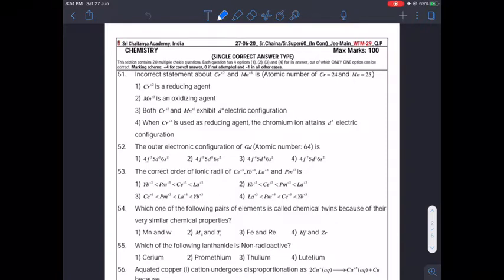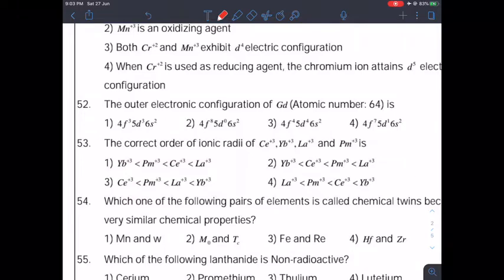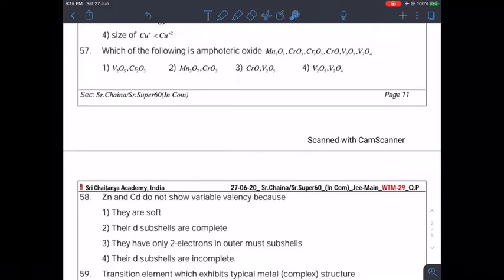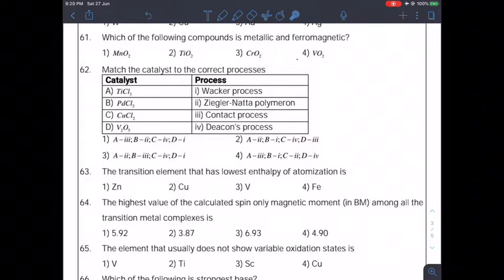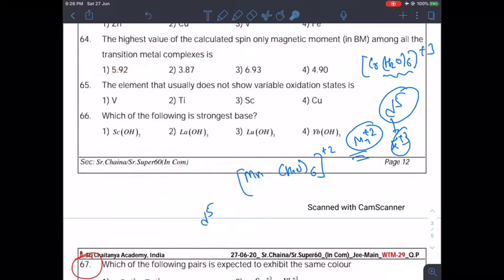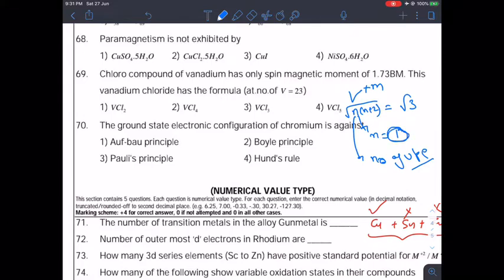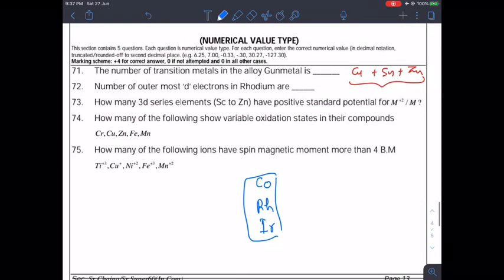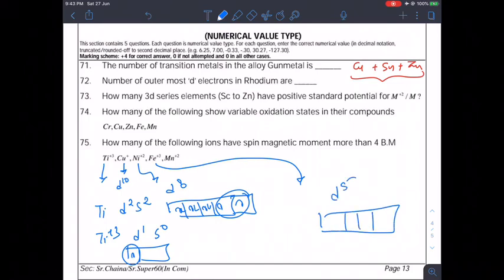d-Block | Q & A | Shailesh Sir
1) Link to Chemical Kinetics lecture series ...

2) Link for the detailed Questions and Answer on important Chapters ...

3) Link for the basics of Physics by Brijesh Sir ...

4) Link for the Crack the IIT-JEE questions with Shailesh sir ...

Join our telegram Channel for latest video information ..

Gyan aur Vigyan
This channel is meant for all the students interested in JEE-Main & Advanced , NEET , OLYMPIAD